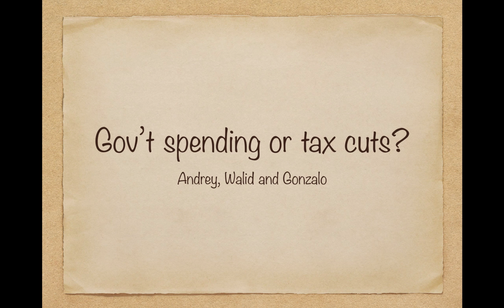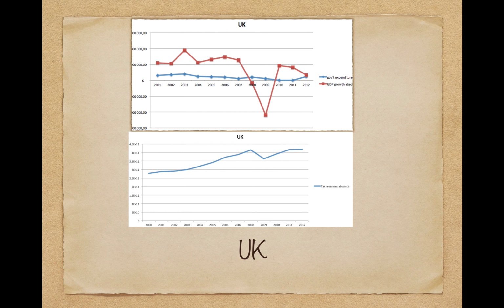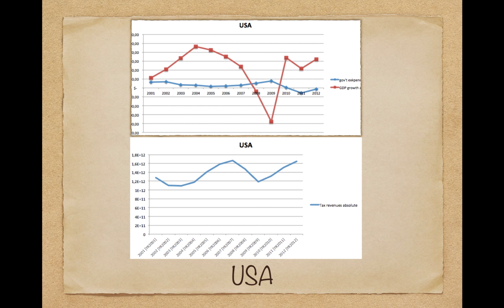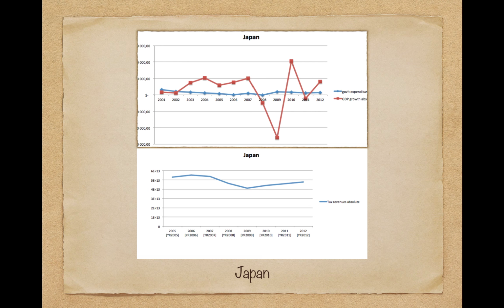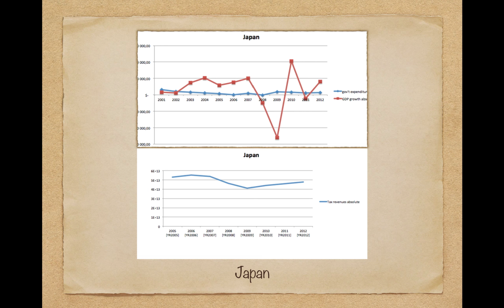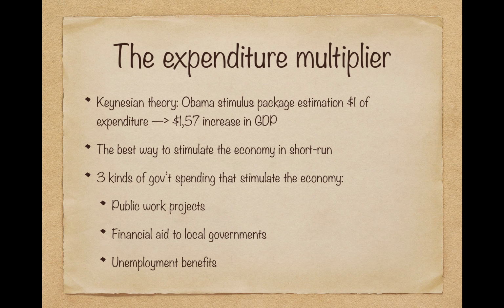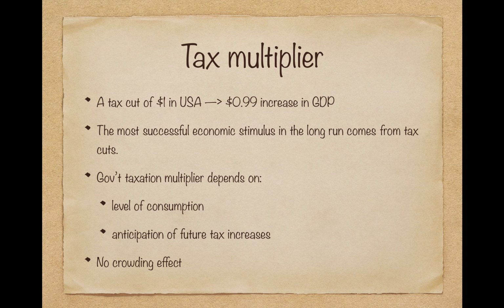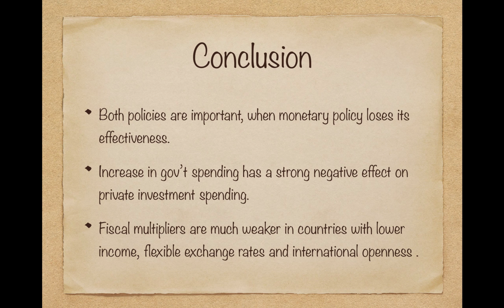Gov't expenditure vs tax cuts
By Andrey, Walid and Gonzalo R